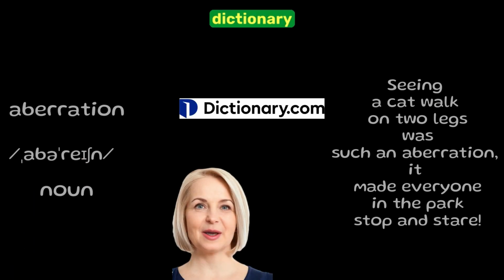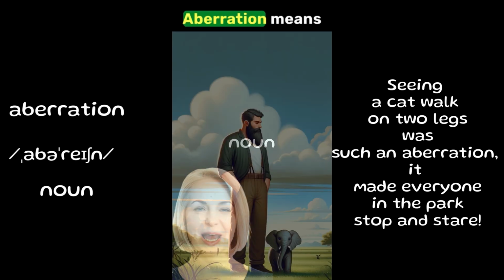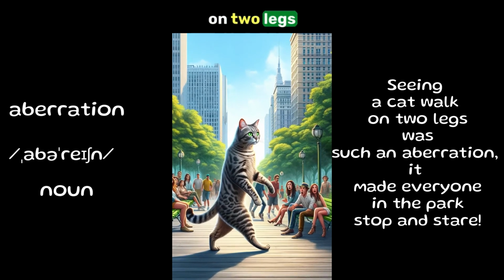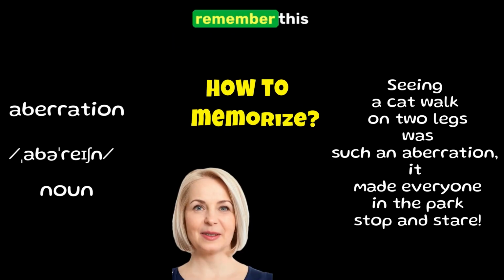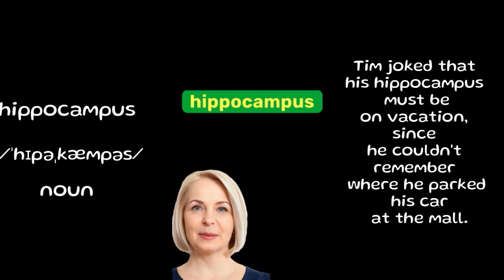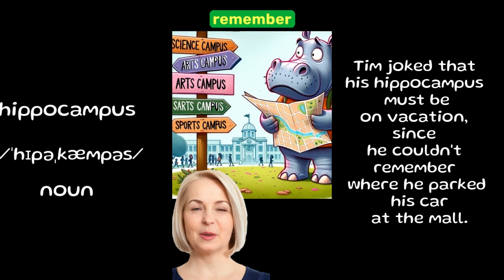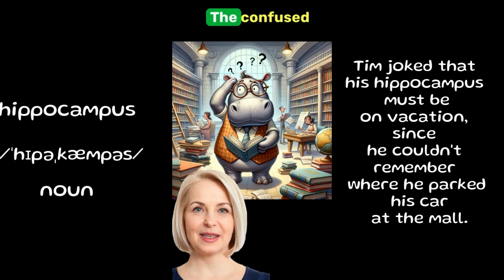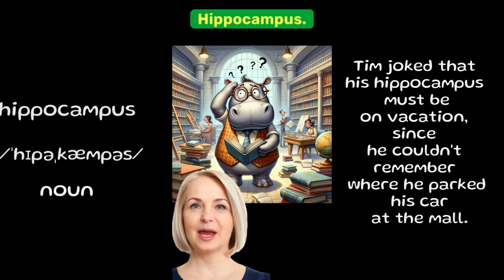How do you memorize these English words? 30/01/2024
How do you memorize these English words? aberration, whinge, hippocampus, harangue, kindred, pareidolia, atavistic, capitulate, gullywasher, polyhistor

00:00:34 [aberration]
00:01:18 [whinge]
00:02:00 [hippocampus]
00:02:53 [harangue]
00:03:42 [kindred]
00:04:18 [pareidolia]
00:05:16 [atavistic]
00:06:11 [capitulate]
00:07:06 [gullywasher]
00:07:43 [polyhistor]
If you find my videos helpful in your English learning journey, and if you are able to, please consider donating to this PayPal account.

(Search "Verchuwuso" and you will also find me)